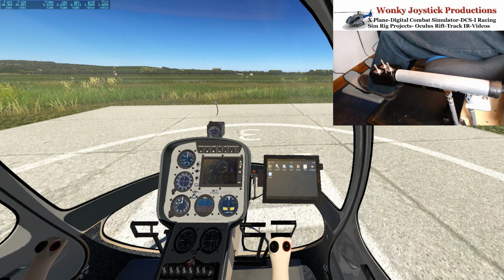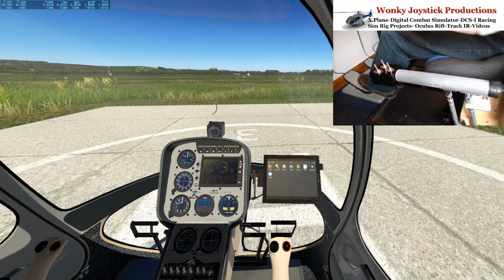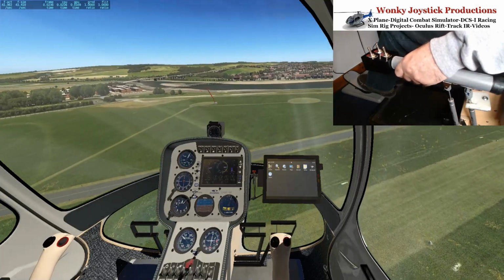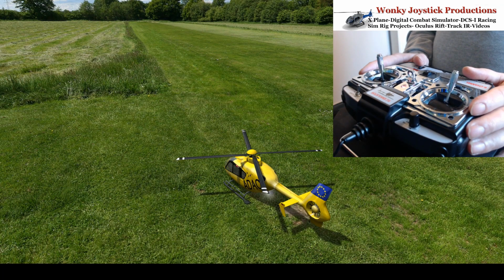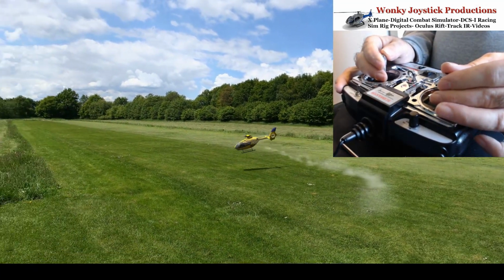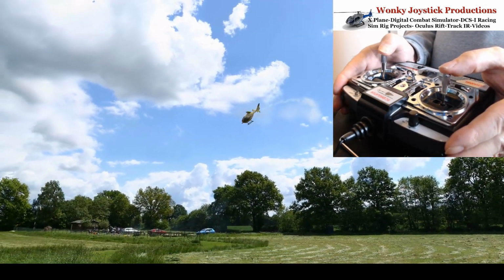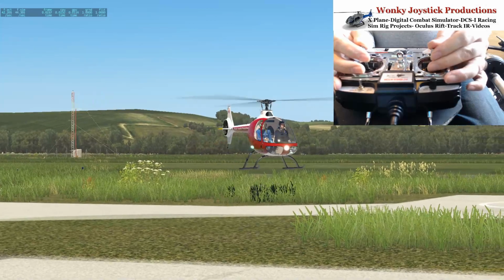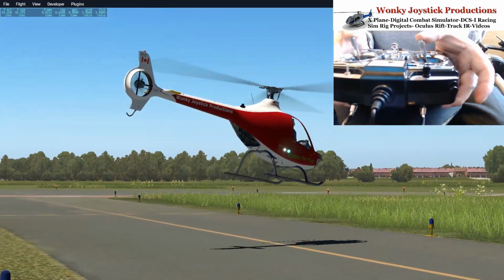X Plane. Using A Cheap RC Transmitter And x Plane. More Sim Project Updates. Episode 39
Wonky's X-Plane -Helicopter Blog Episode 39.
Use A Cheap RC Transmitter With X-Plane! And the Cabri G2. Helicopter from Vskylabs.
More Sim Project Updates. My collective projects moves a step closer.
Wonky Joystick Productions
A voice Made For silent Movies
Videos For fun
Cabri G2  Helicopter

Transmitter link From Amazon Or Other Vendors.